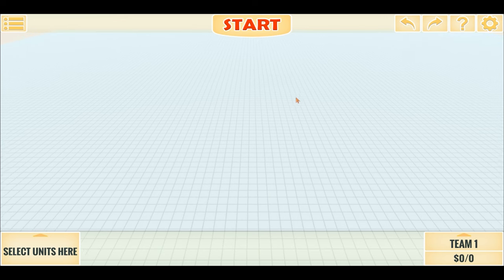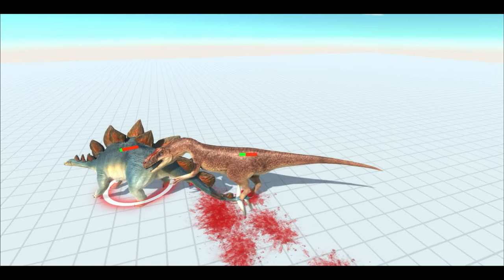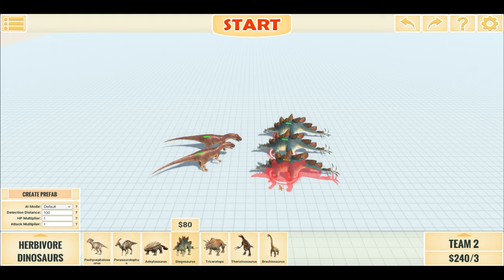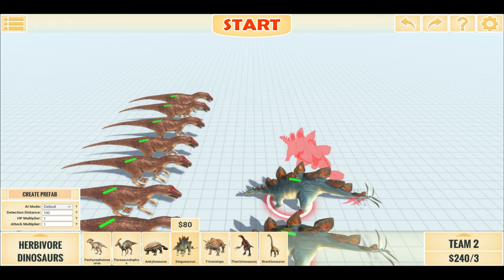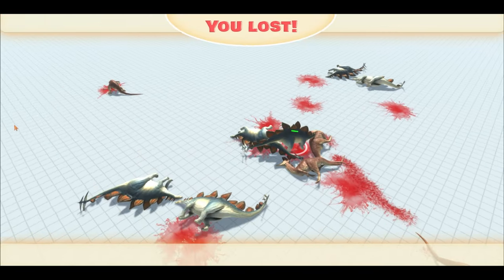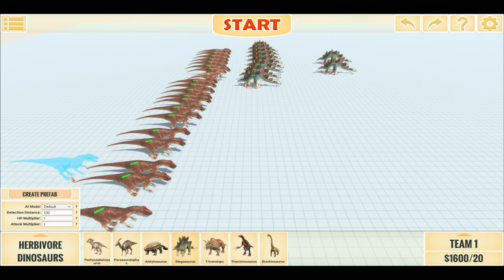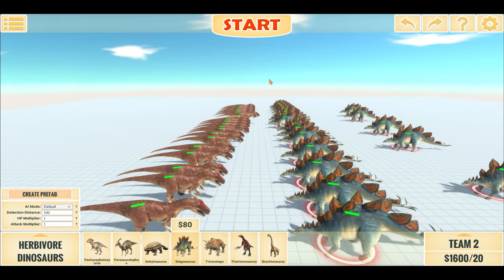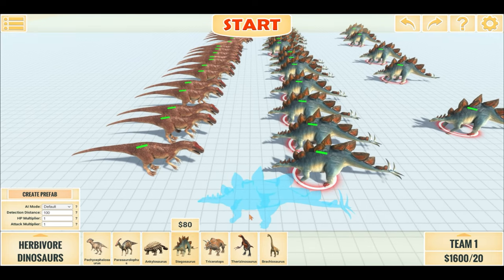Allosaurus vs Stegosaurus !! - Animal Revolt Battle Simulator (ARBS)